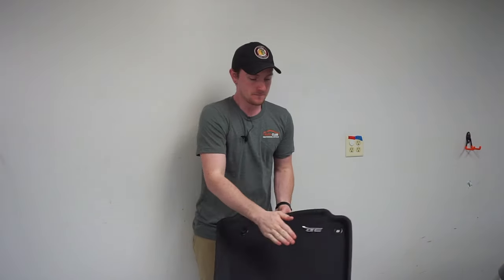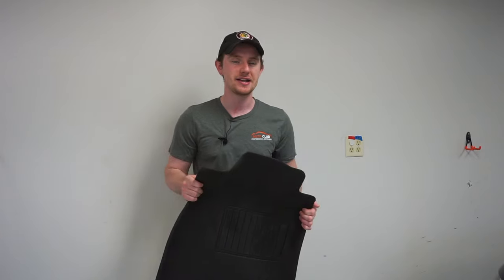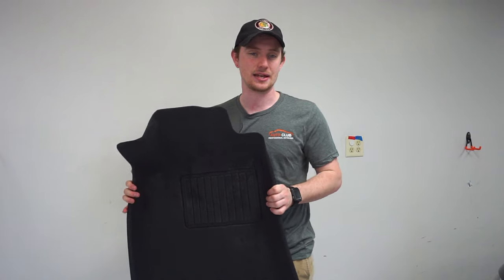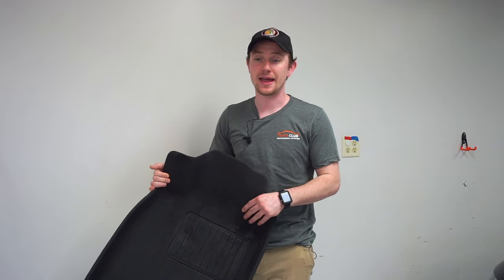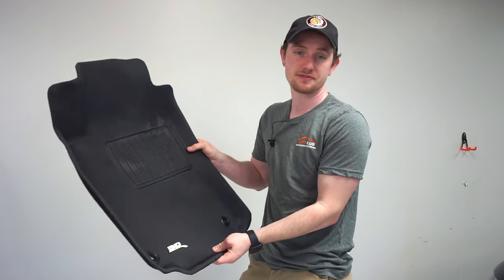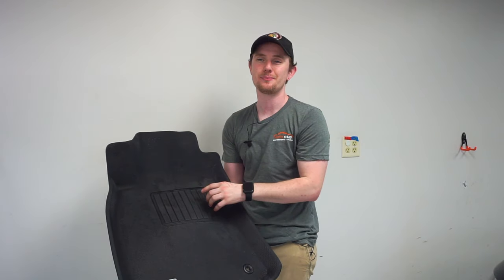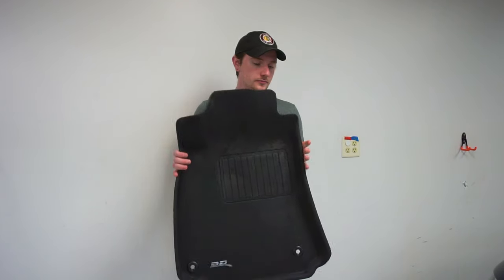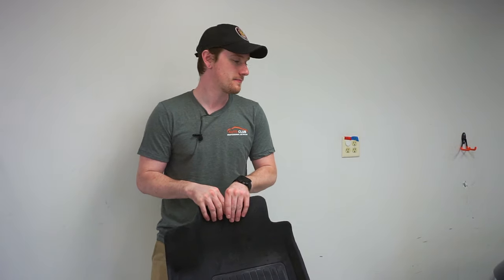The Best Floor Mats | 3D MAXpider - 5 Month Review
If you're in the market for new aftermarket floor mats, make sure to check these out! Here is a link to the exact ones I have (This link is for Audi A4/S4 models only. Make sure to select the ones for your specific vehicle.)

Listen up! In this video I go over the positives and negatives I have discovered while using the 3D MAXpider floor mats for the past 5 months. Overall, these are very good floor mats that provide an excellent BANG for your BUCK. They are also great alternatives to WeatherTech liners or universals mats.

Let me know what you think of these mats in the comments below! ▼